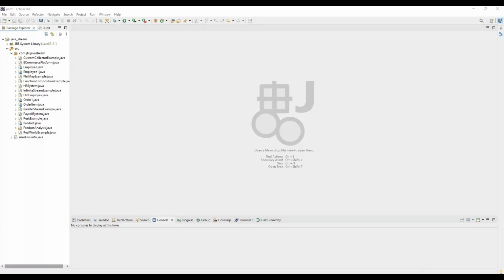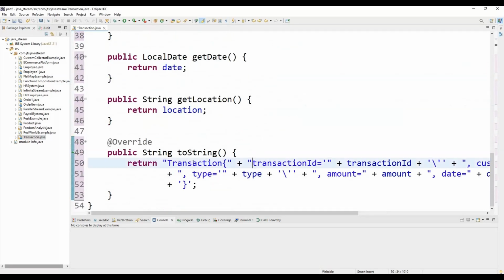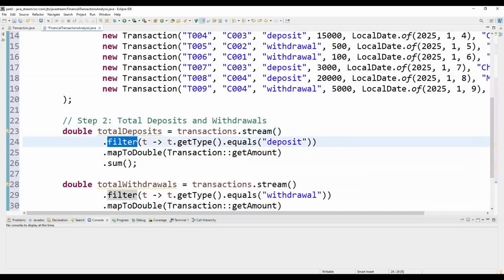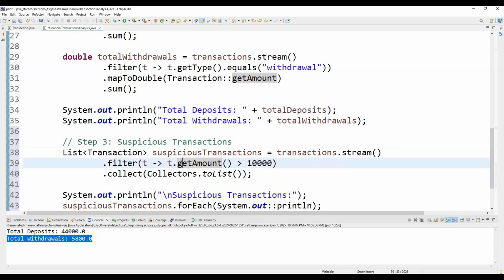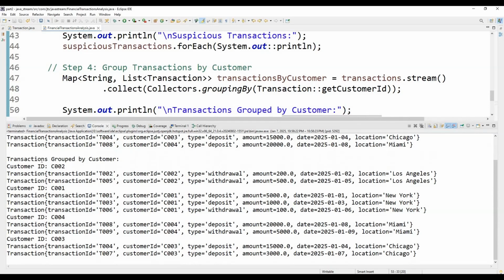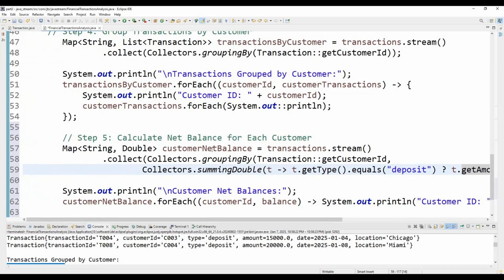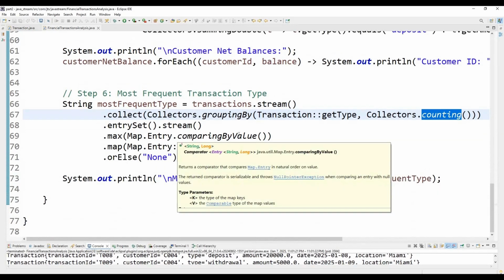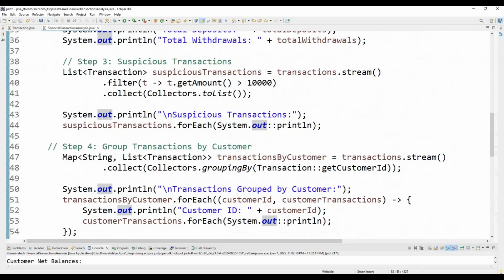Advanced Java Streams Simplify Financial Transactions Analysis?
Learn how to simplify financial transactions analysis using advanced Java Streams in this real-world example. In this video, we'll dive into a practical demonstration of how Java Streams can be used to analyze financial transactions for a bank. From data filtering and grouping to aggregation and reduction, we'll explore the power of Java Streams in handling complex financial data. By the end of this video, you'll have a solid understanding of how to apply advanced Java Stream techniques to simplify financial transactions analysis and make data-driven decisions with confidence.